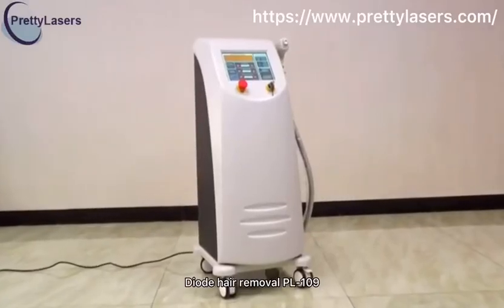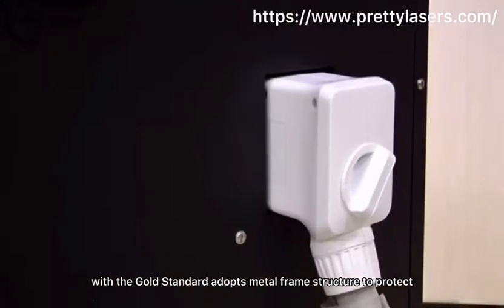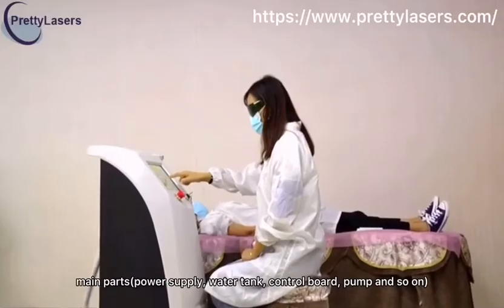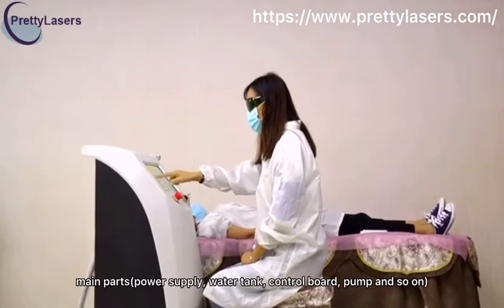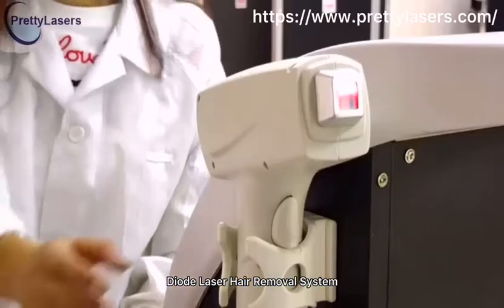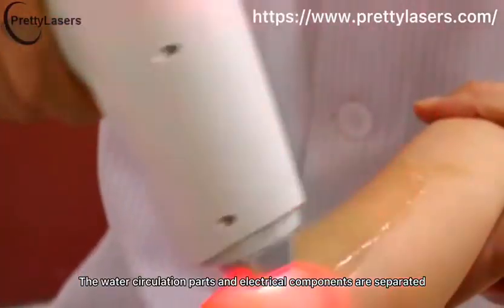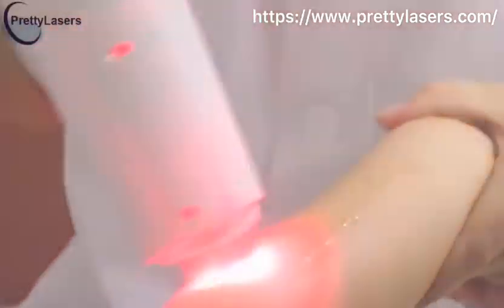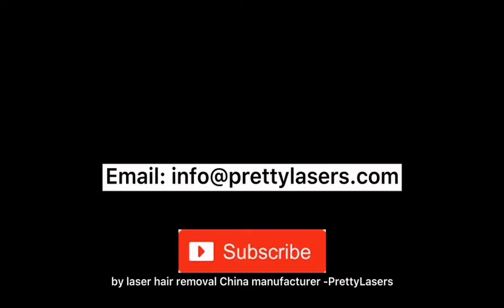Professional Diode Laser Arm Hair Removal Treatment Video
Permanent hair reduction Diode Laser PL-109, the most effective treatment on any skin phototype all year round. The Permanent hair reduction Diode LASER incorporates the latest technology, which allows the best and visible results from the first session.

With 500watts, it incorporates the "Semiconductor+sapphire contact cooling technology" contact cooling system,  which makes the treatment safer and more pleasant.

The benefits of applying the optimal 808nm wavelength. The 808nm near infrared laser is best for absorbing melanin so that it is highly effective in different parts of skin, hair follicles and reach to removing any hair easily, with lasting results.